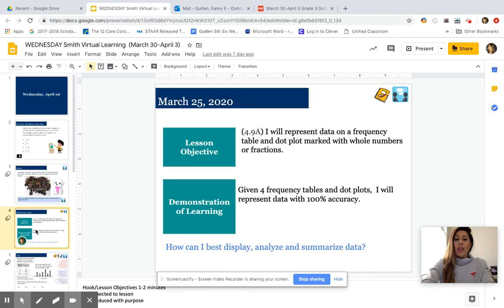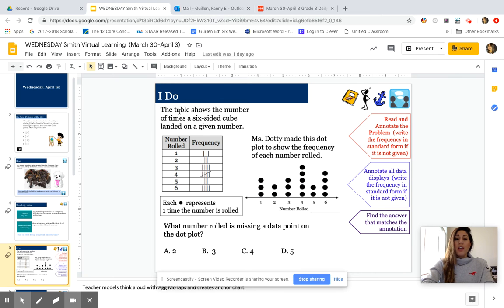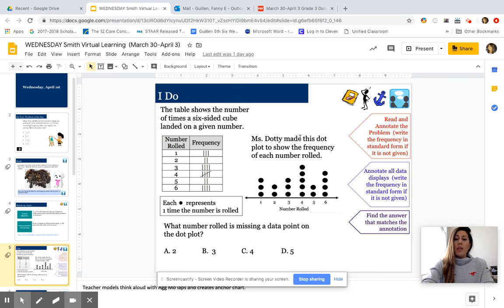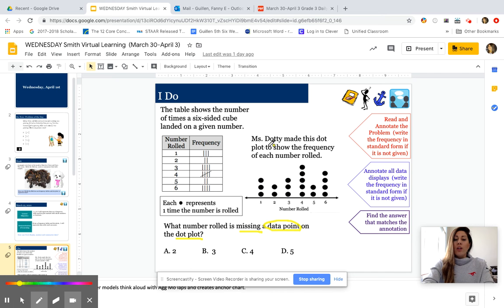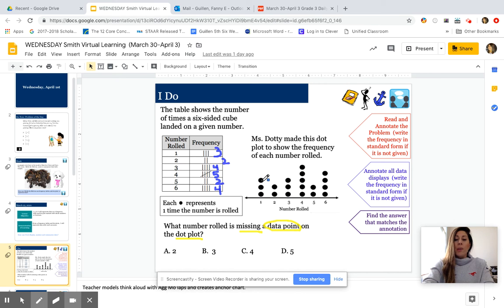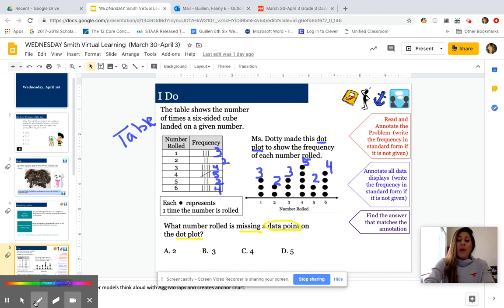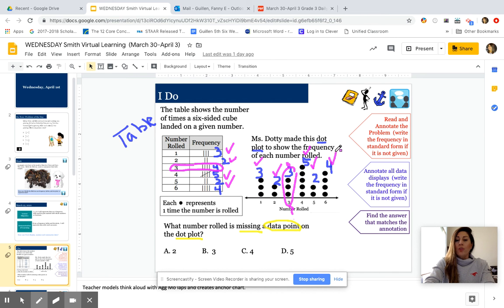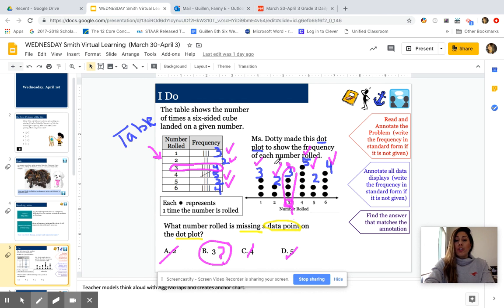"I Do" Video on 4.9A Representing Data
4.9A Representing Data